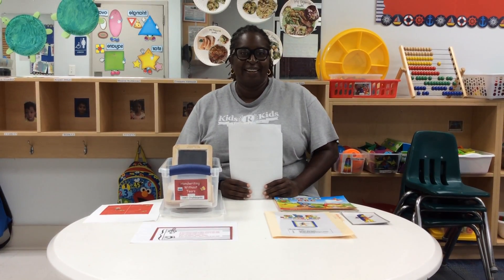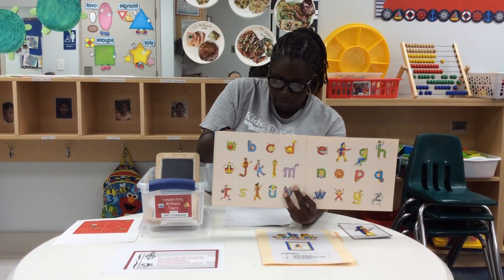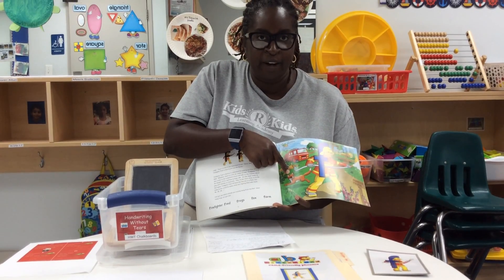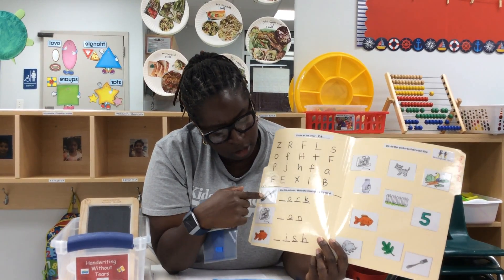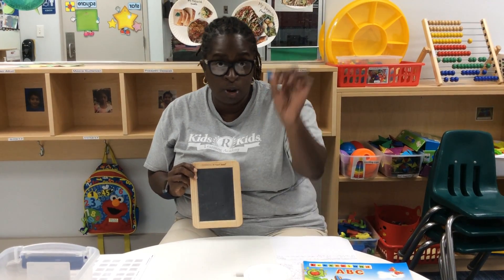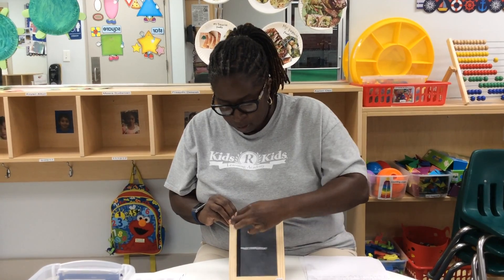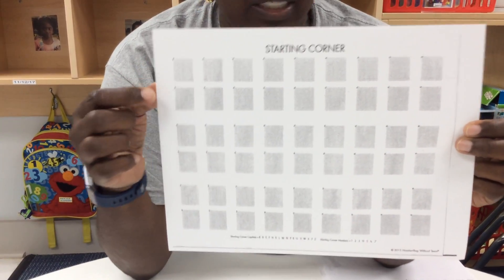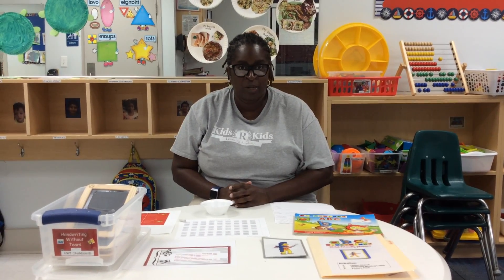Ms. Selene tells us about Letterland and Handwriting Without Tears!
Ms. Selene discusses how the Pre-K class uses Letterland and Handwriting Without Tears as part of our curriculum for literacy and Kindergarten preparedness.